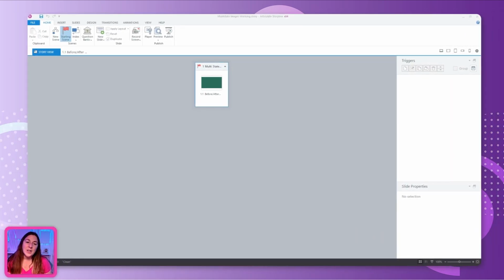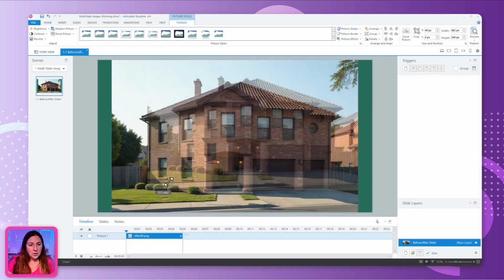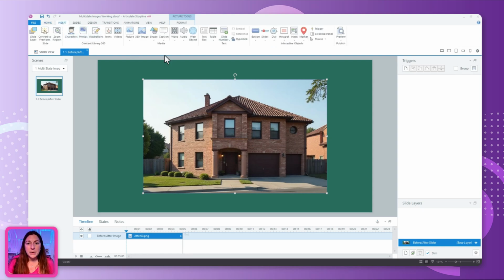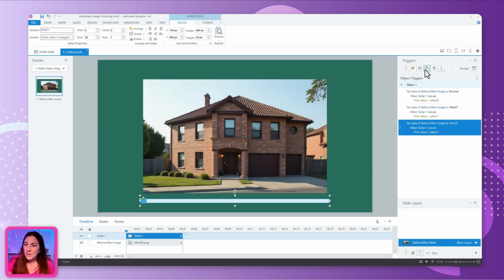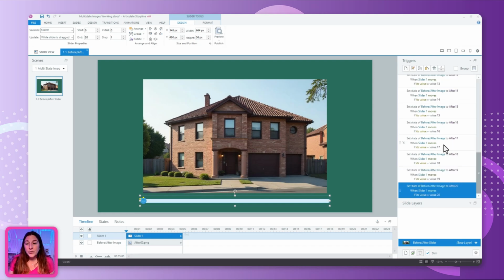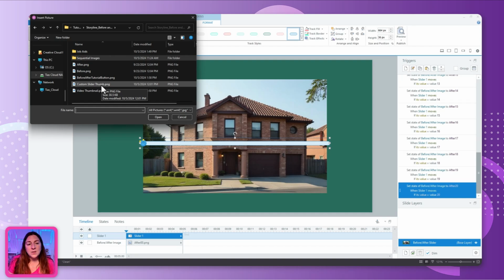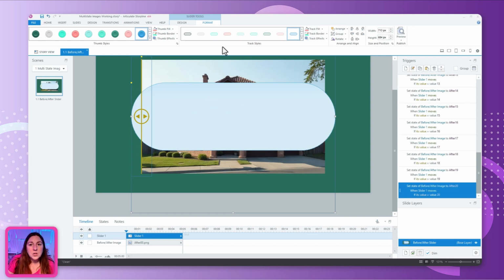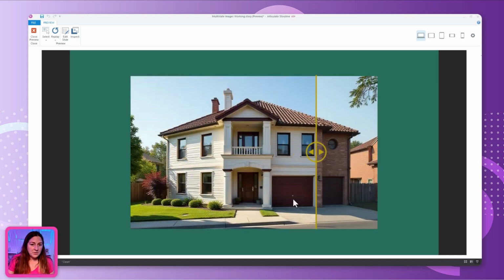Build an Interactive Before & After Slider in Storyline (with Custom Thumb!)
Take your PNG sequence from After Effects and bring it to life in Storyline! In this video, I’ll show you how to connect the image frames to a slider—so learners can drag to reveal the transformation. We’ll also add a custom slider thumb for that extra polish.

You’ll learn how to:
✔ Create a multi-state object using PNG frames
✔ Sync the states to a slider variable
✔ Customize the slider thumb for a branded or thematic feel